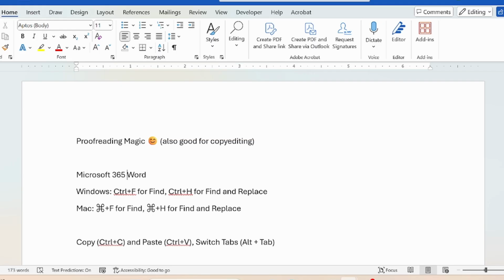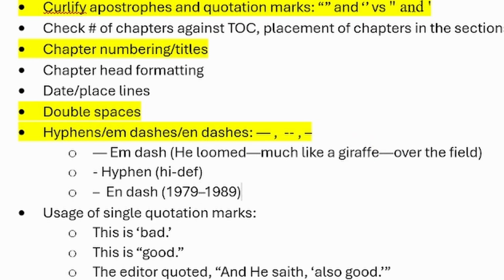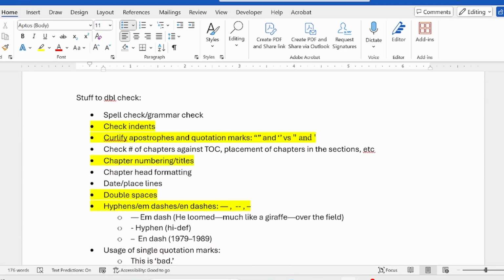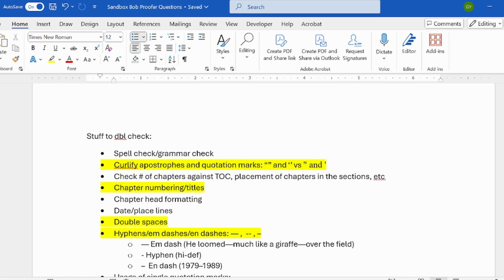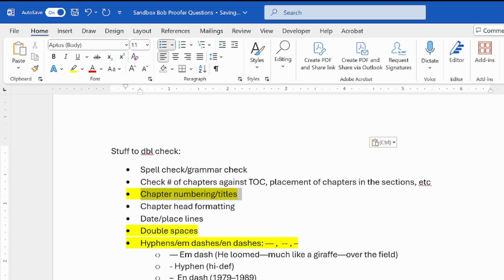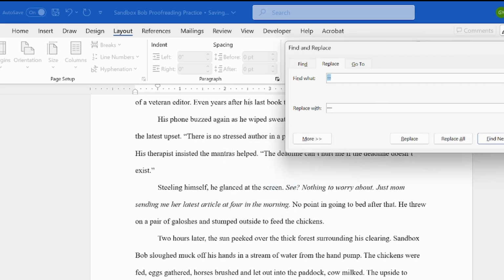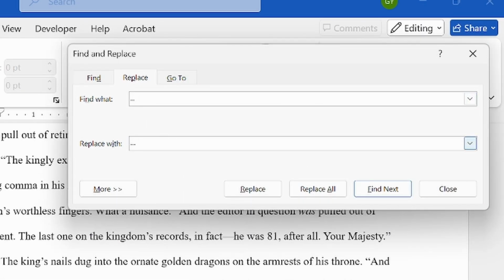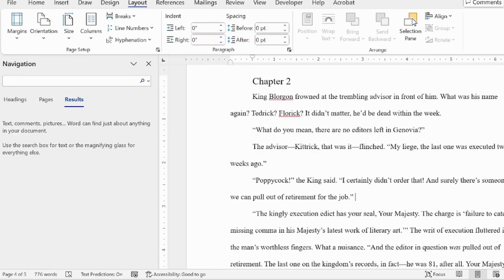Using "Find and Replace" to Proofread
Use the Find and Replace functions on Word to make your manuscript neat and tidy. Useful for both copyediting and proofreading, whether self-publishing or preparing a manuscript for a publisher.

00:00 Introduction
00:55 Proofreading checklist
5:50 Standardize indents
8:09 Make apostrophes and quotation marks curly
11:19 Chapter numbering
11:55 Double spaces
12:35 Em dashes, en dashes, and hyphens
14:47 Punctuation with single quotation marks
16:25 Standardize ellipses
17:18 Standardize capitalization of key words

My proofreading checklist:
• Spell check/grammar check
• Check # of chapters against Table of Contents, placement of chapters in the sections, etc
• Chapter numbering/titles
• Chapter head formatting
• Date/place lines
• Check caps of:
• Standardized ellipses
• Delete commas from ,… …,
• Check indents
• Curlify apostrophes and quotation marks: “ ” and ‘ ’ vs " and '
• Double spaces
• Standardize hyphens/em dashes/en dashes: — ,  -- , –
• Correct usage of single quotation marks
• Punctuation around single quotation marks like ‘. vs .'